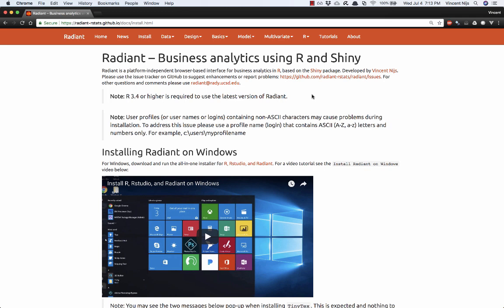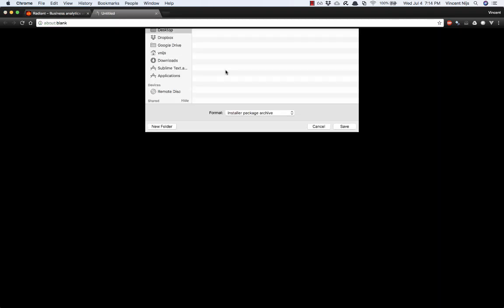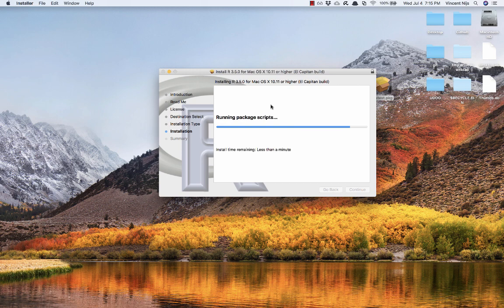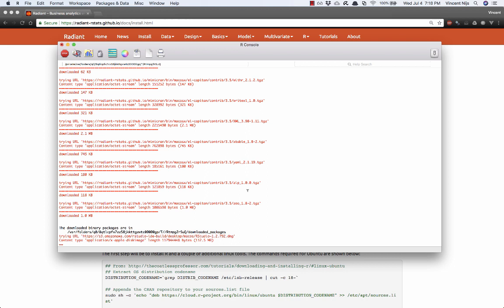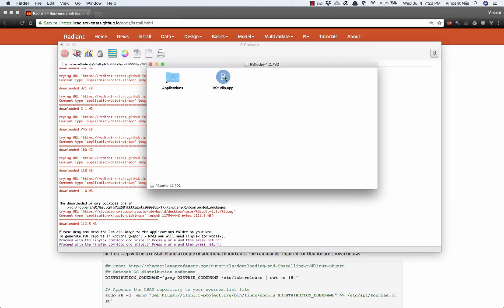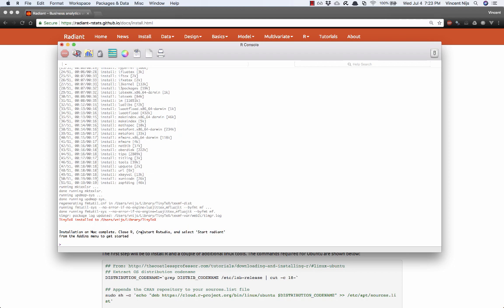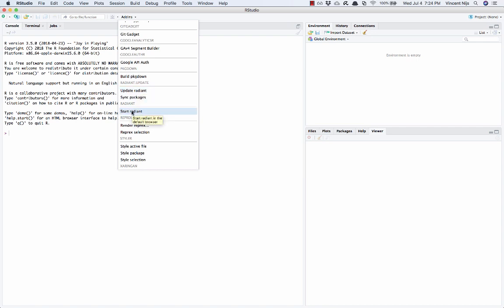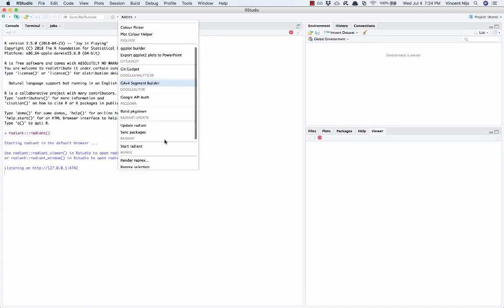Installing R, Rstudio, and Radiant on macOS